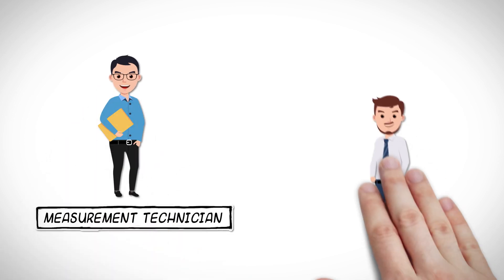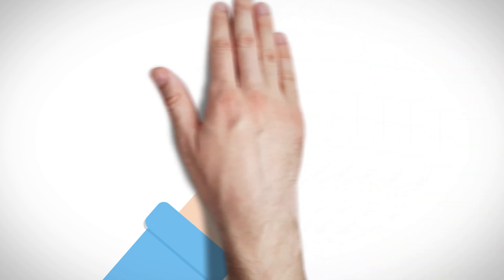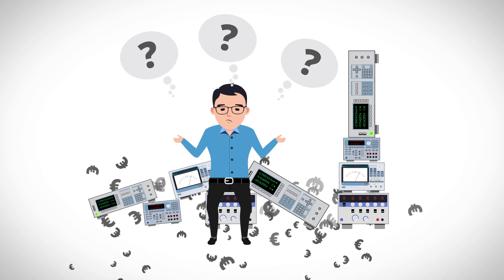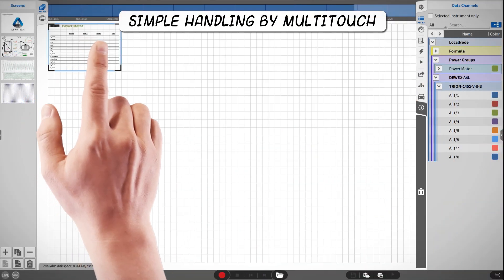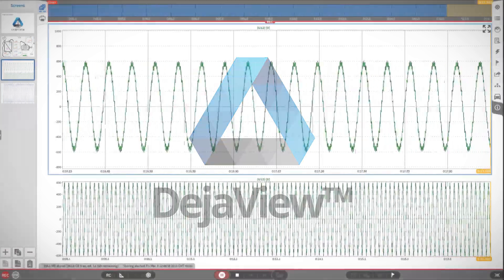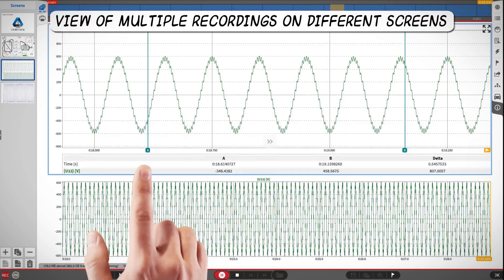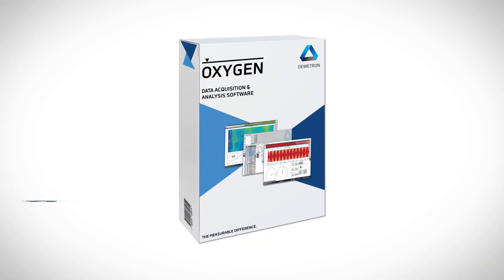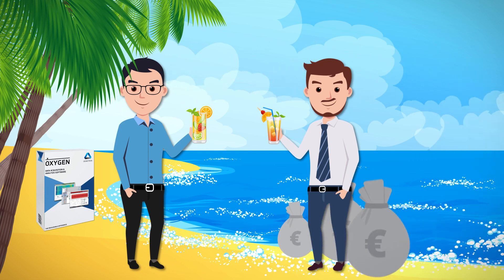OXYGEN Measurement Software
Overview of DEWTRON's OXYGEN Measurement Software.